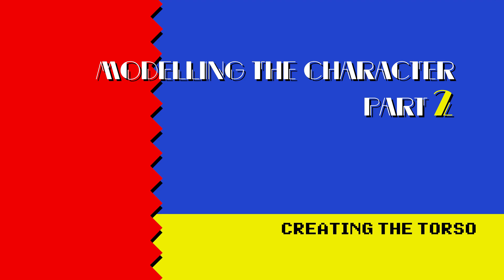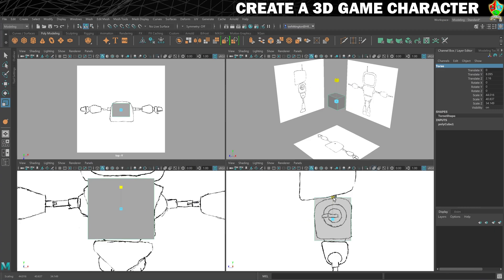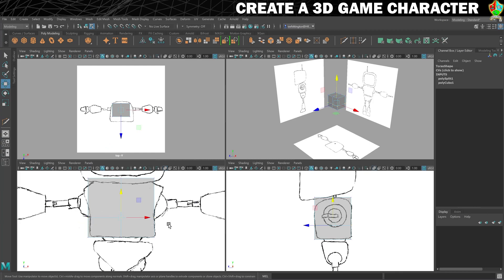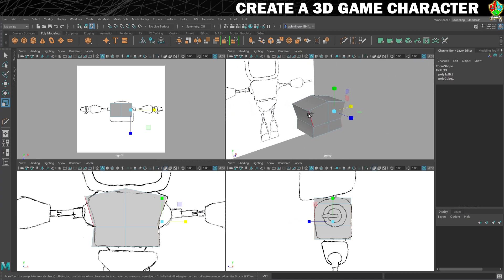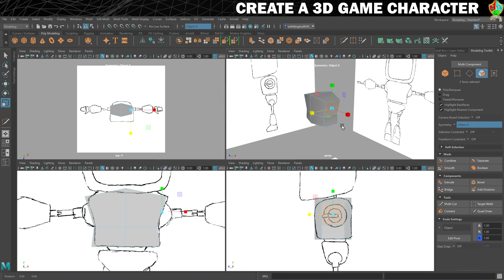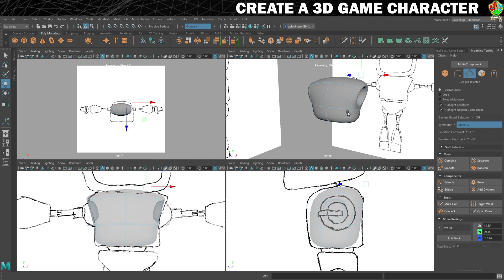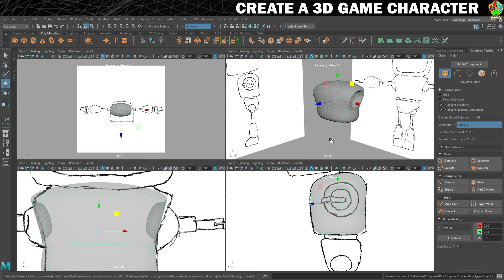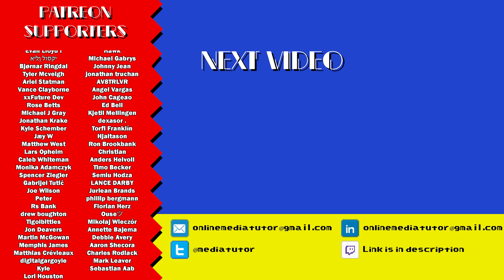Create a 3D Game Character Part 2: Modelling - Create the Torso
In this step we will create the torso of the character making use of a cube, subdivisions, new edge loops, extrusion and subdivision smoothing. I'll also show you how to control the smoothing using the crease tool.

RESOURCES
Get the asset pack (textures, scene files etc.) for this tutorial

GET HELP
Need some help?

This tutorial assumes some basic knowledge of how to use Maya. If you are not yet confident using Maya you should complete my beginners tutorial first